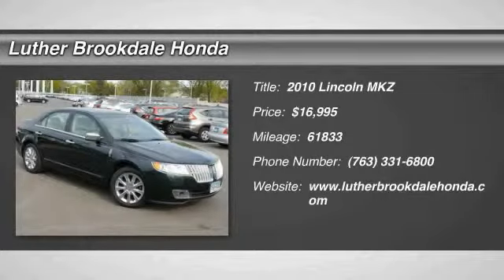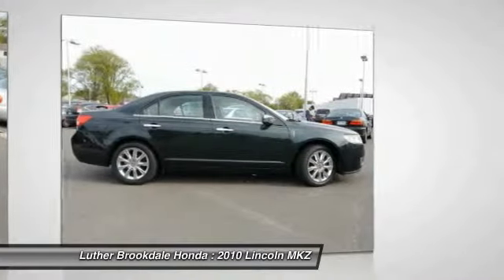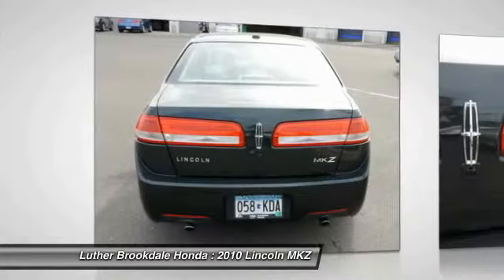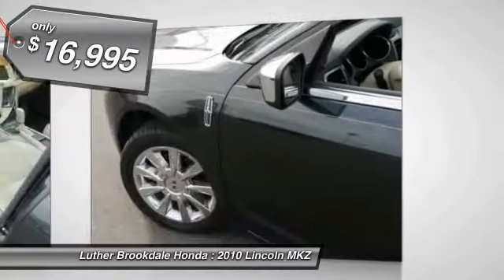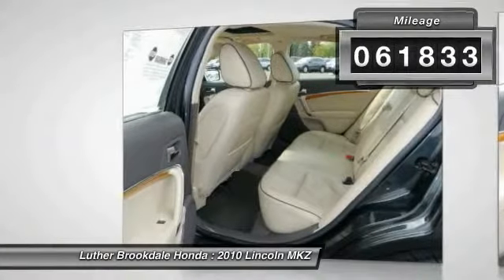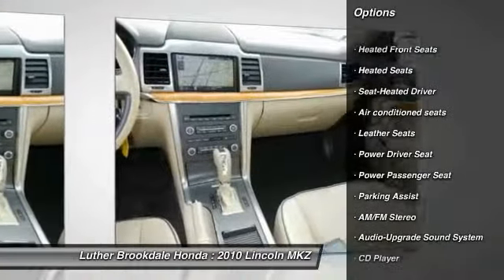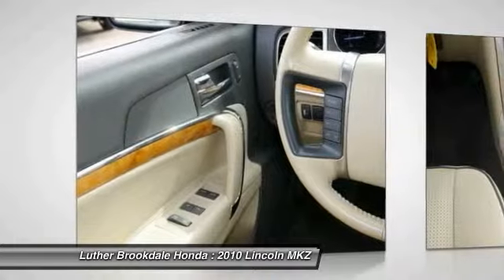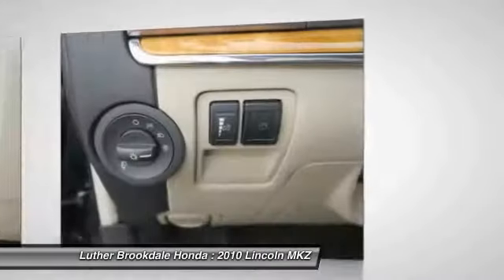2010 Lincoln MKZ Brooklyn Center,Maple Grove,Plymouth,Minneapolis P24052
2010 Lincoln MKZ

GREAT MILES 61,760! $1,600 below Kelley Blue Book! Heated/Cooled Seats, Premium Sound System, Satellite Radio, AWD, Aluminum Wheels, Head Airbag. 5 Star Driver Front Crash Rating. READ MORE! KEY FEATURES INCLUDE: AWD, Premium Sound System, Satellite Radio, Heated Driver Seat, Cooled Driver Seat. VEHICLE REVIEWS: Edmunds.com says - Generous array of standard features, serene ride, competent chassis. 5 Star Driver Front Crash Rating. 5 Star Driver Side Crash Rating. A GREAT VALUE: This MKZ is priced $1,600 below Kelley Blue Book. BUY FROM AN AWARD WINNING DEALER: We Will Pay Cash For Your Vehicle. Your car could be worth more than you think! And we'll buy it - even if you don't buy from us. ALL makes and models. ALL price ranges! We'll quote ANY vehicle, regardless of condition. If you accept, you'll walk away with the cash. You'll never find a simpler, safer way to sell your car. Pricing analysis performed on 4/25/2015. Please confirm the accuracy of the included equipment by calling us prior to purchase.